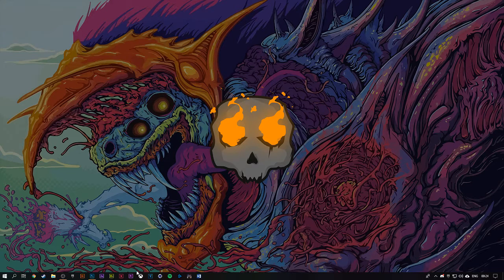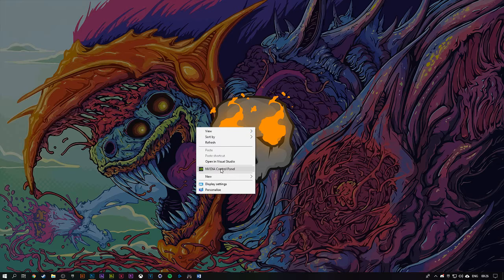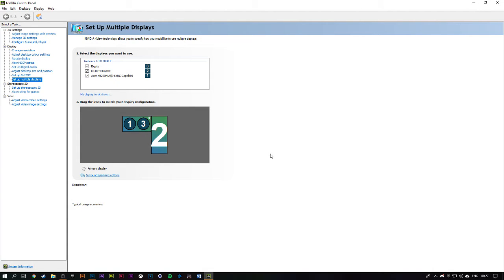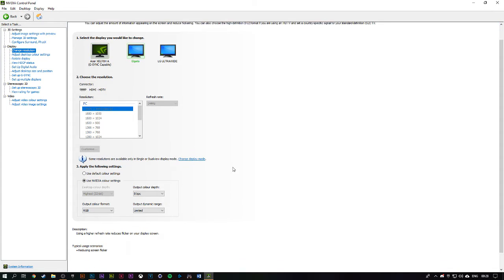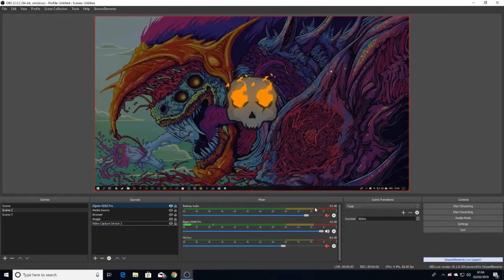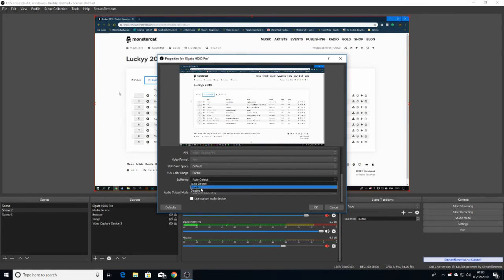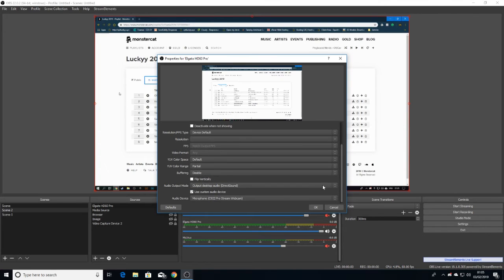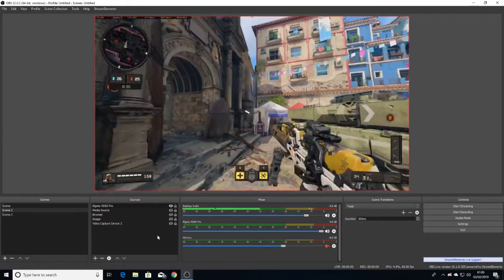2021 WORKS! Elgato HD60 Pro - Setup for Dual PC's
► Description (Open Me)
► In this video, I show you how to set up the Elgato HD60 Pro for Dual PC use. Also, I show how to set up the audio and it works. You can check out my streams here; You can see for yourself.
You will need to move your Mic, headset, webcam over to your streaming PC however. So please bear that in mind. Thank you and enjoy!